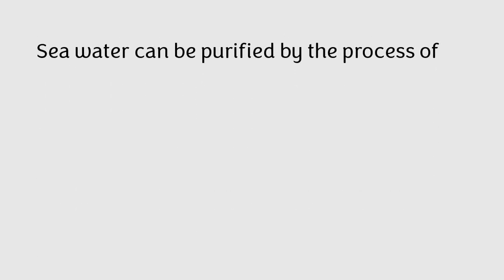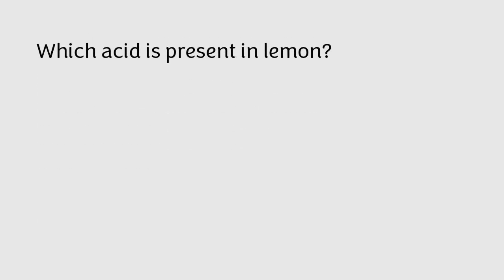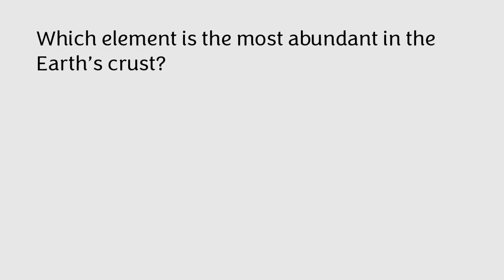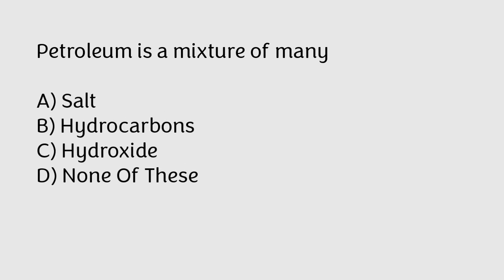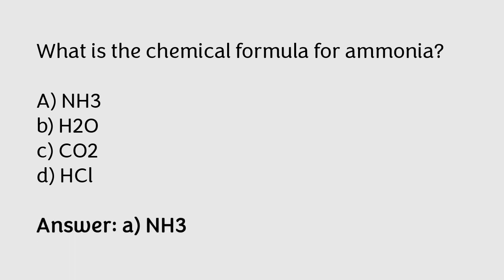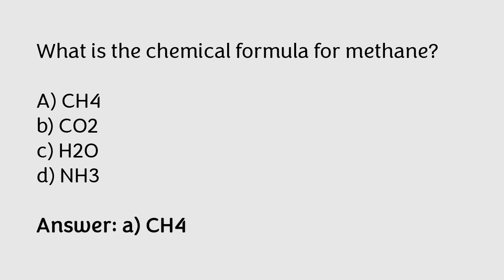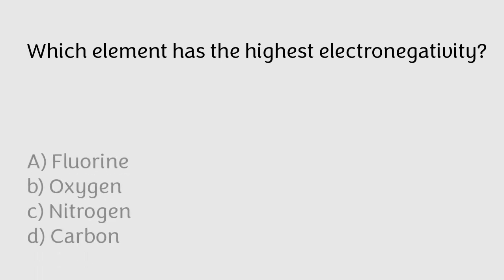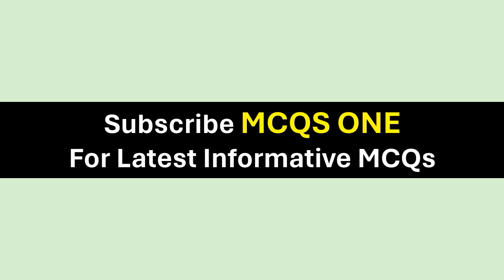Top 30 Chemistry MCQ | Chemistry mcq 2024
In this video, we bring you the top 30 Chemistry Multiple Choice Questions (MCQs) that are essential for acing your competitive exams. Whether you’re preparing for JEE, NEET, SAT, or any other competitive exam, these questions will help you strengthen your chemistry concepts and improve your problem-solving skills.